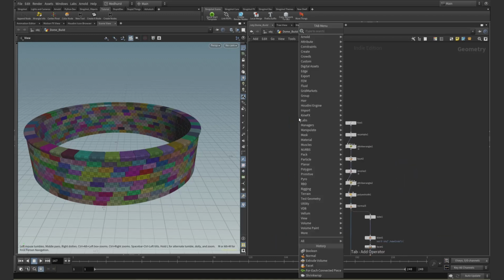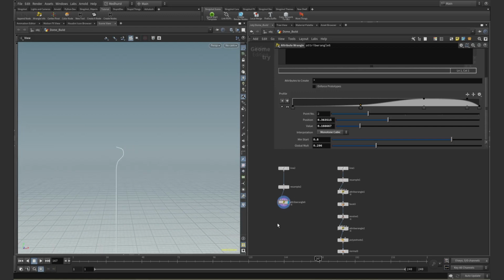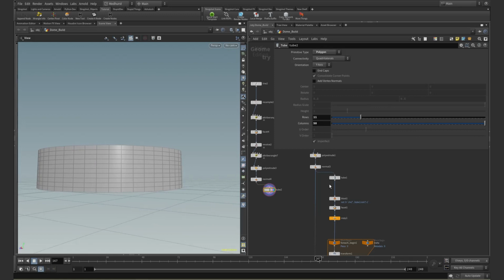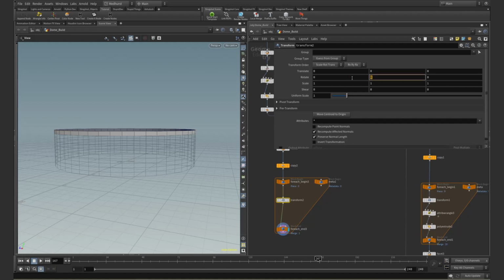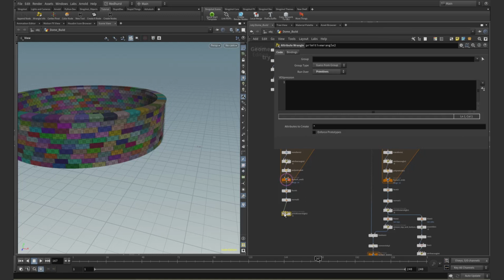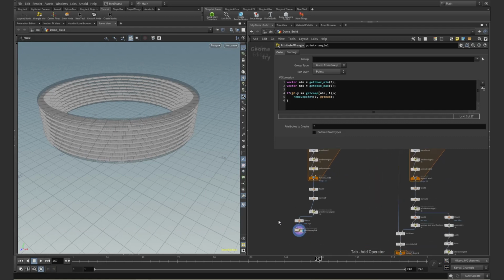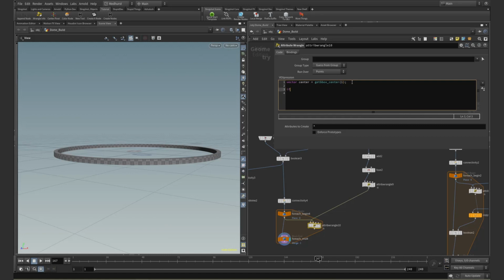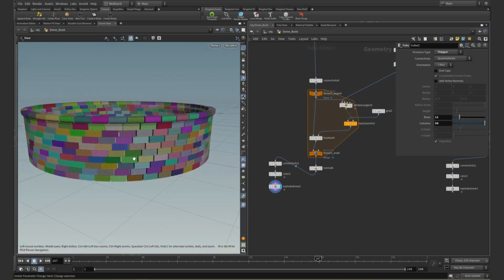Irregular Shaped Bricks - Houdini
Asked by Simon Walker in Houdini Artists